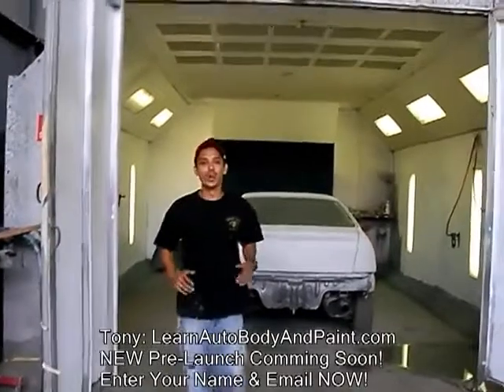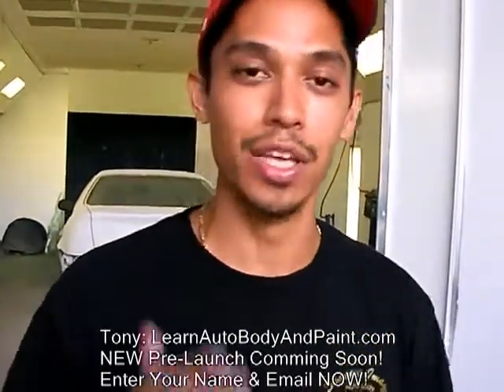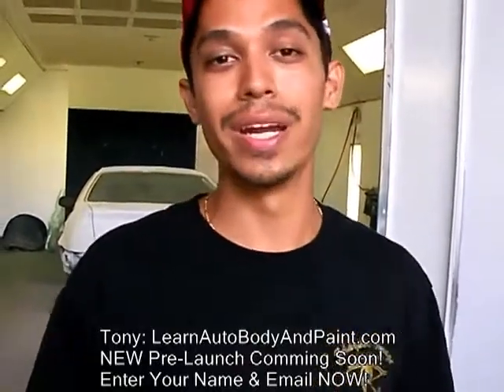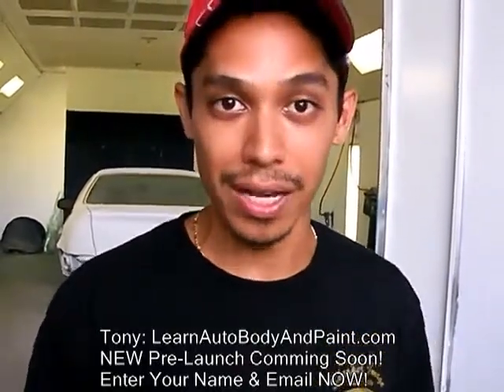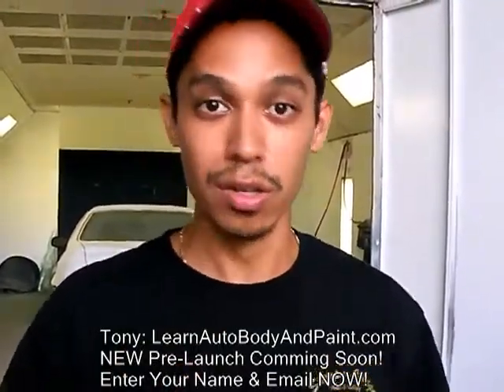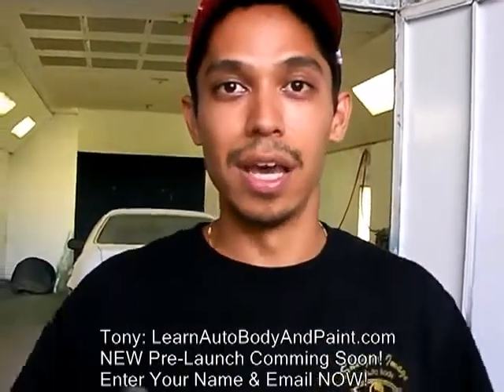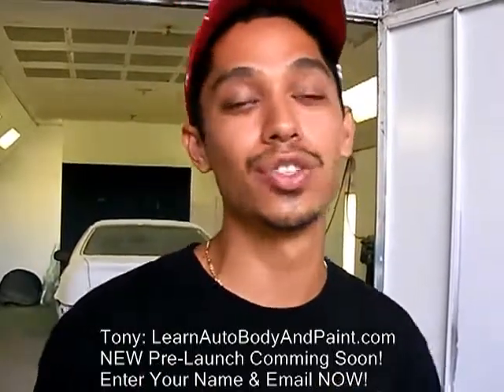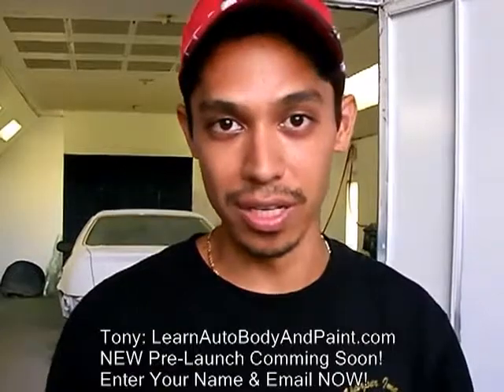How To Paint A Car Yourself How To Paint Cars Learn From Home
Learn how to easily paint cars! Tony has been doing auto body work and custom painting from the young age of 13 years old. From painting mopeds to motorcycles
and even cars at 15. Professional auto body shops would call tony if they needed help just to paint a car.

Tony would go to the shops with a mask and a gun and just 'come to paint' about 90 minutes later tony would go home with $150 - $200 just to paint a car.

He would do 4-5 cars per week at the age of 15.

Tony has created a whole step-by-step e Book and training
guide for the beginner so they can easily and quickly get started
from home while learning the most advanced tactics in today's
auto body and painting world. ENJOY!